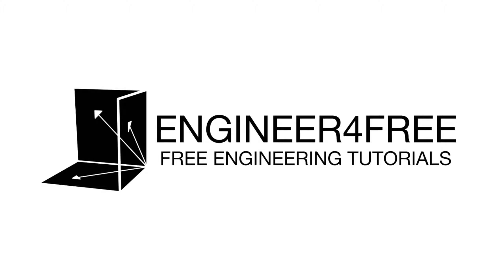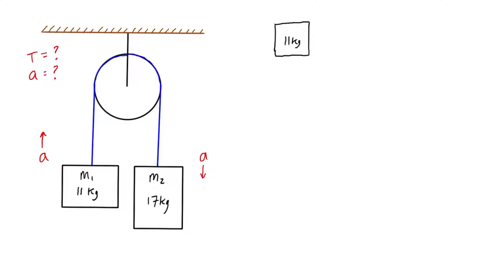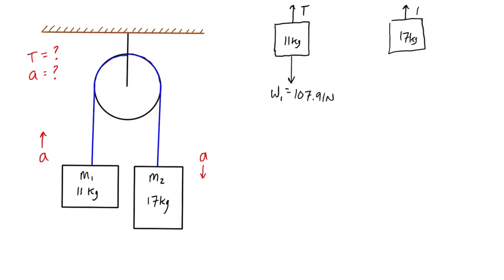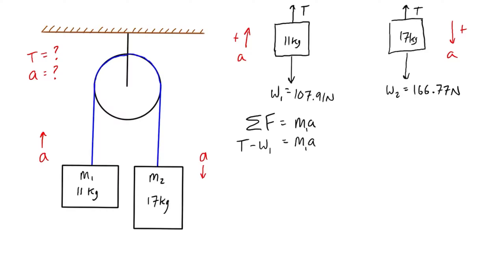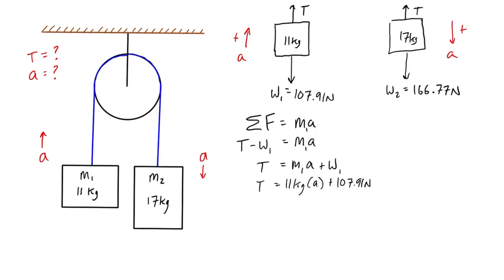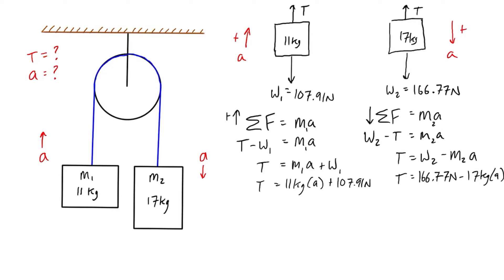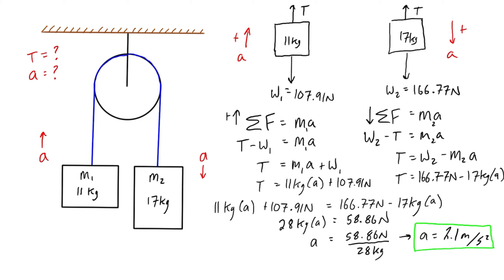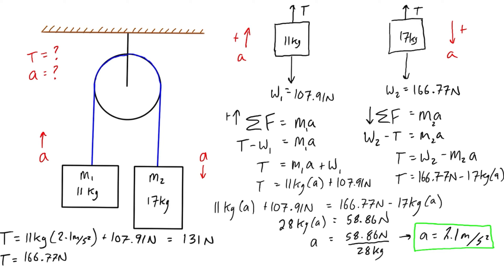Kinetics pulley example problem (Atwood machine)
This tutorial goes over how to solve Atwood machine problems. Atwood machines involve a single frictionless/massless/inertialess pulley, with a different mass on each end connected with a cable. The greater mass will accelerate down, and the smaller mass will accelerate upward. You can calculate the accelerate of the masses in the system using some simple formulas.